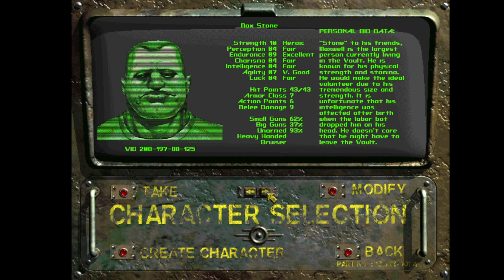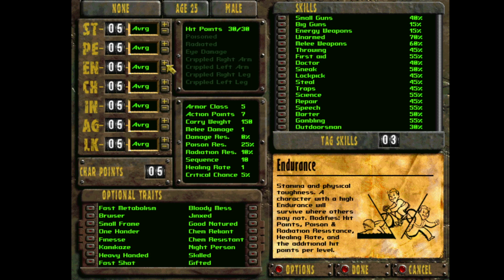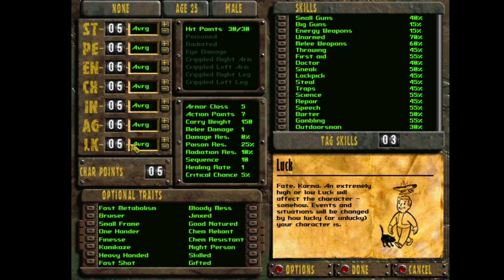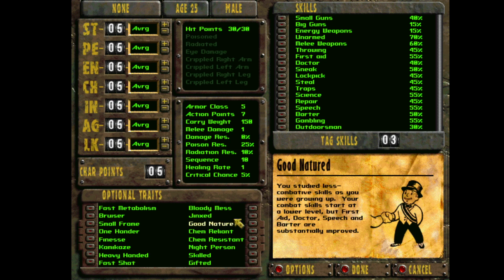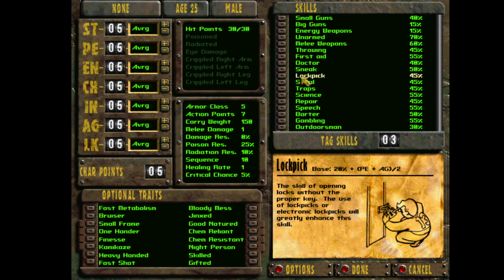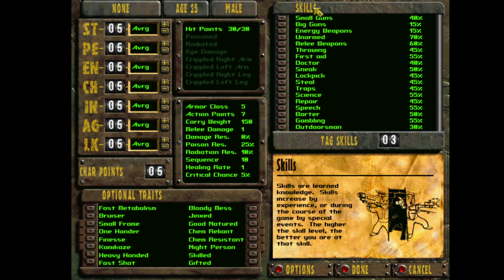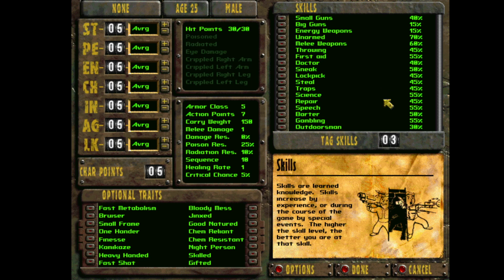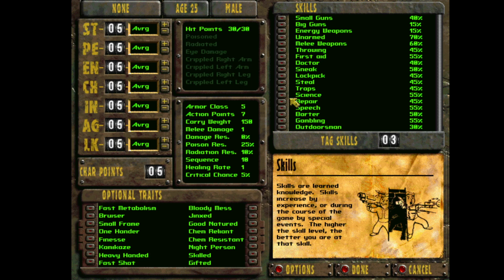Fallout Bonus: Character Creation Guide